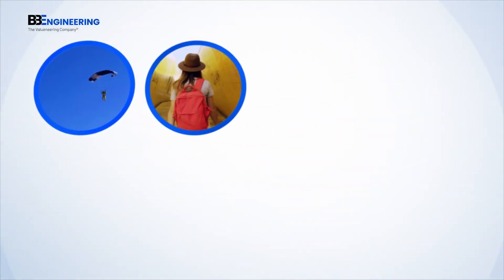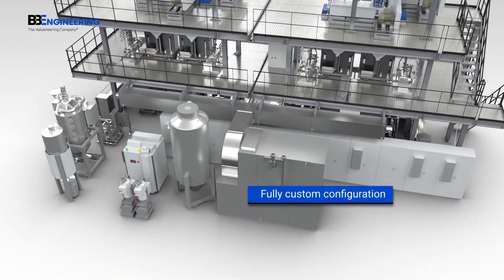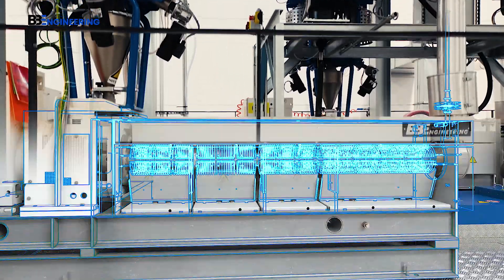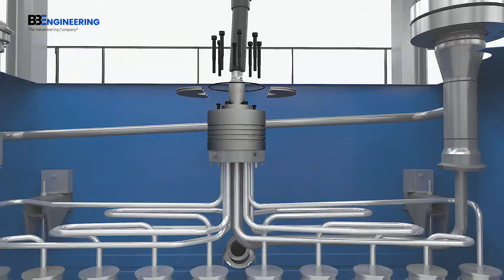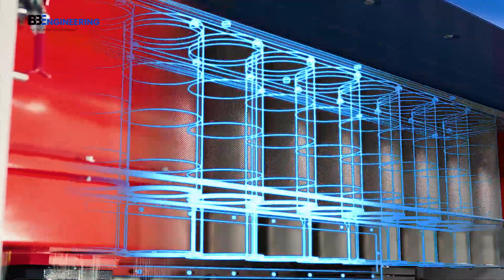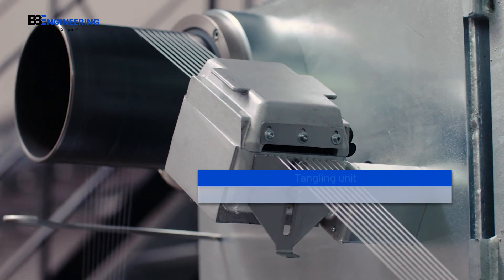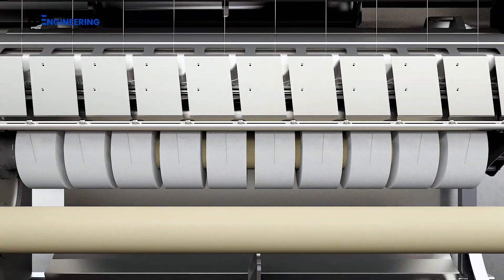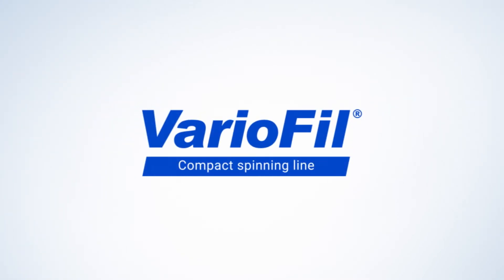VarioFil® compact spinning line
VarioFil® as a compact spinning line is the ideal unit for manufacturers that have a wide range of products, small lot numbers or specialised products. It is not limited to using only one material or a particular process. Customised conversion packages allow the unit to be adapted to the market requirements quickly. VarioFil® is even able to process rPET chips or directly spin bottle flakes into high class yarn.